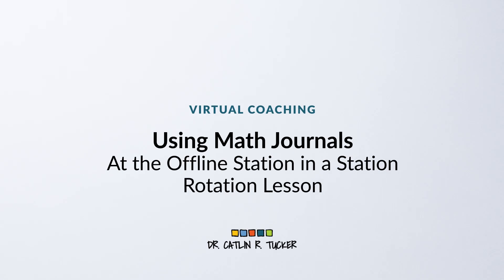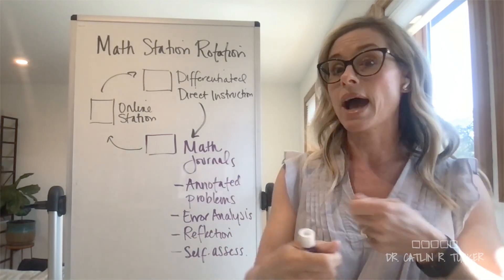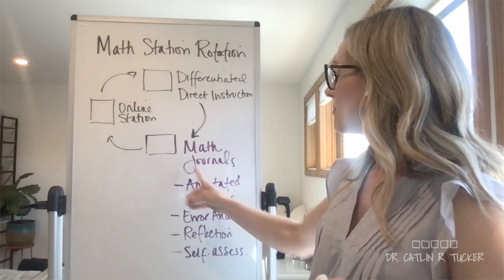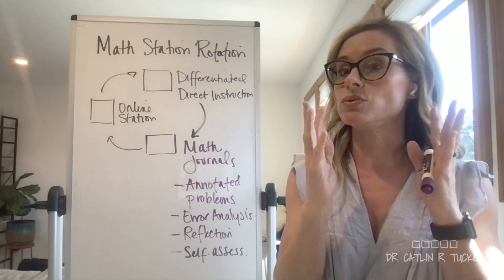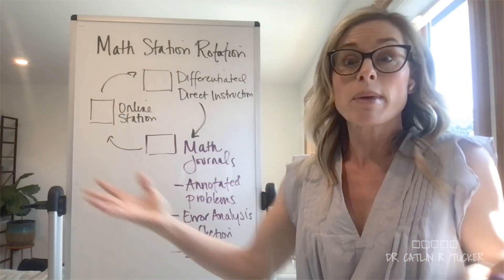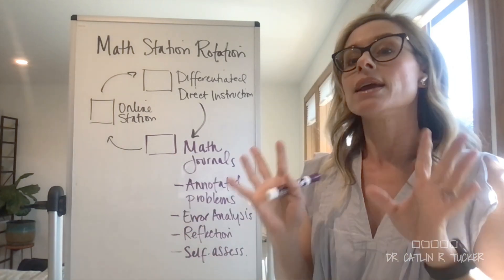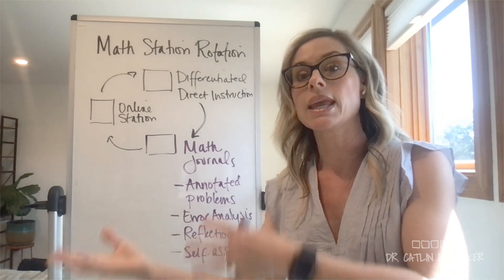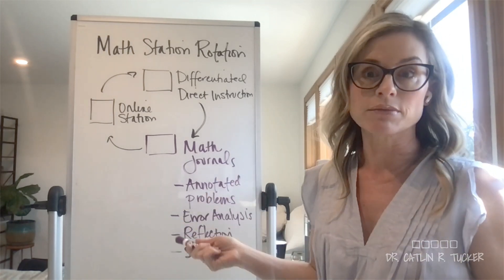Using Math Journals at the Offline Station in a Station Rotation Lesson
In this video, I describe how teachers can use a math journal to anchor students' work at the offline station in a station rotation lesson. Math journals are perfect for encouraging students to engage deeply with mathematical concepts while giving them some agency and meaningful choices about the activities they complete. You can read more about how to use math journals on my website.

You can read more about how to use math journals on my